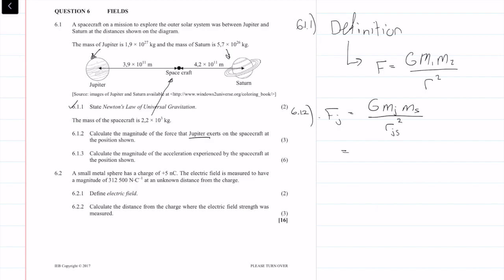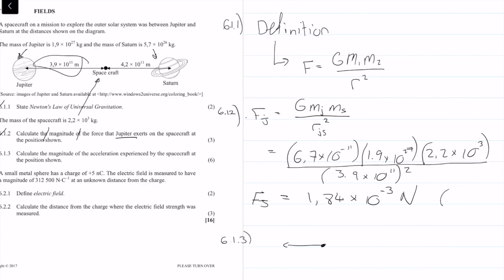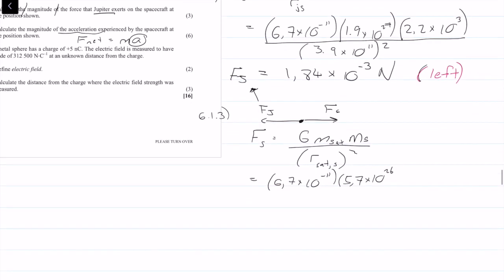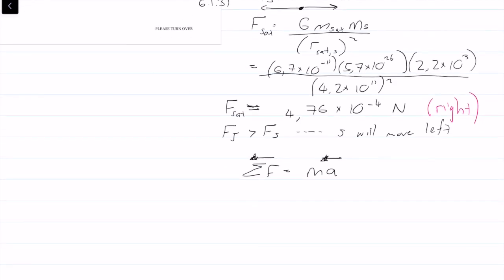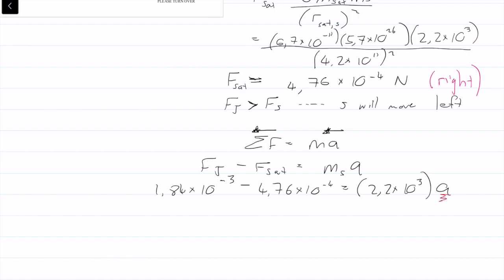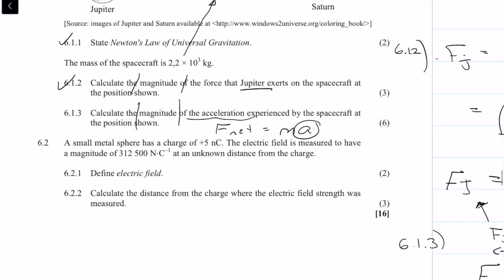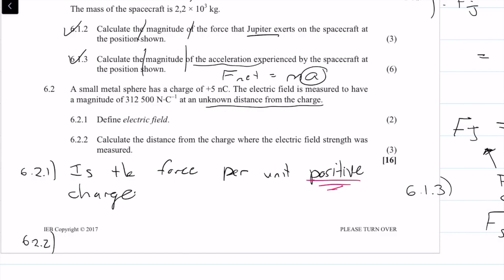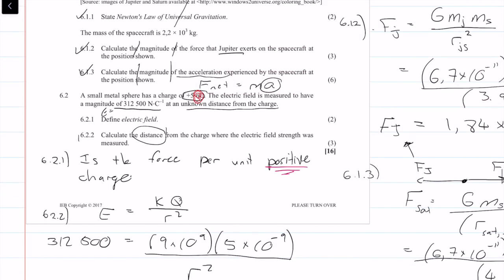2017 Supp|Matric IEB Physics Paper 1 Supplementary Exam |Question 6|Fields